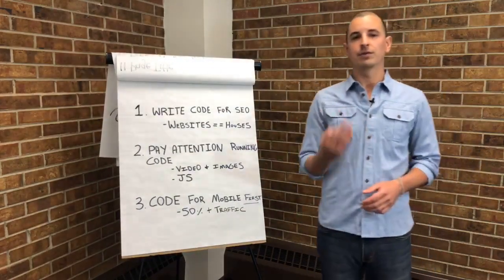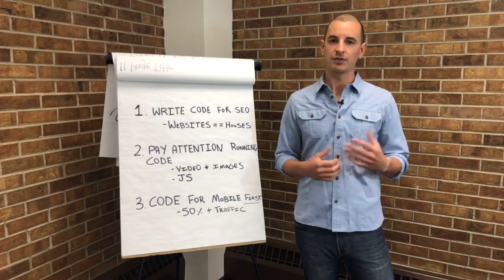Good SEO Matters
If your website is built by our tribe, we begin laying a solid SEO foundation early in the development stage 🤘

One of our developers Zac is laying down some knowledge on how our Wit developers contribute to client success by writing and maintaining SEO friendly code.